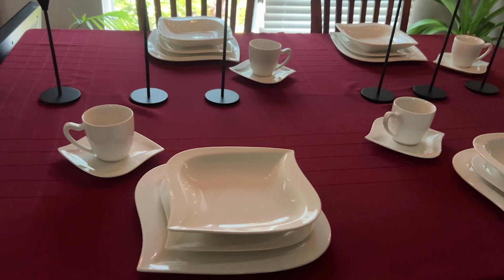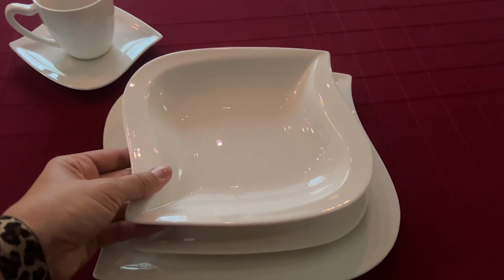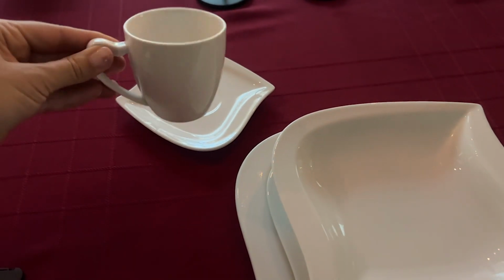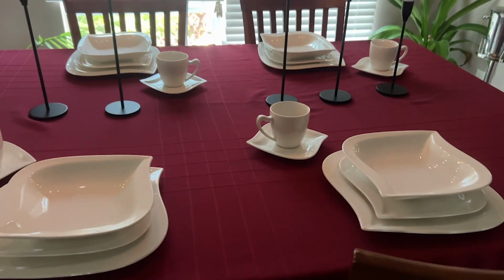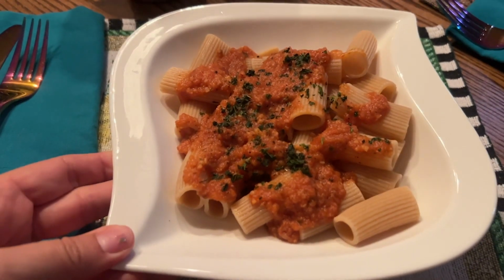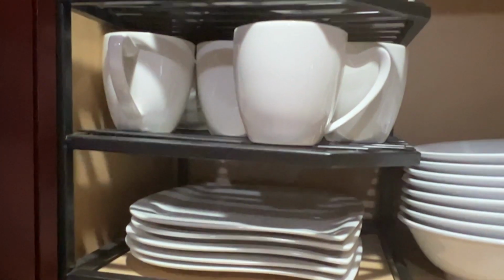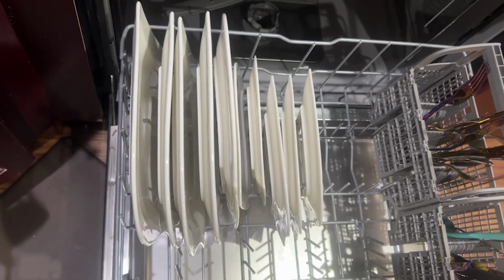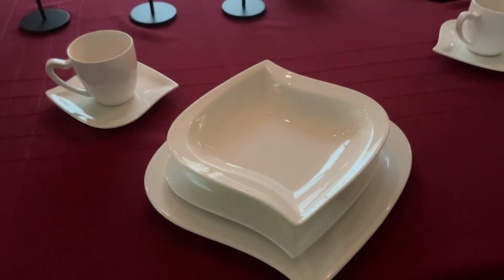MALACASA Plates and Bowls Sets | Our Point Of View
Check Our New Website For Amazing Deals!
(Commissionable Links)

LONGER SERVICE LIFE- With a brighter surface, our dinnerware set is made of durable porcelain, a type of premium LEAD-FREE and NON-TOXIC ceramic that is anti-chip, scratch resistant, and easy to maintain.
ELEGANT IVORY WHITE DISH SET- Our plates and bowls set are designed in more cream and ivory colors, bringing you a warmer and more relaxing time while cooking. They look great in family get-together parties, restaurant, formal banquet, etc.
SAVING MUCH HOUSEWORK TIME - High-temperature firing makes these dishes set microwavable, oven and dishwasher safe. And plates and bowls are easy to clean and space-saving.
WONDERFUL GIFT CHOICE- This elegant square dinnerware set for 6 includes 10.2'' dinner plates, 8.2'' dessert plates, 22oz soup bowls, 7oz cups & 5.3'' saucers. The leaf-shaped design makes this dish set creative and stunning. Also, you can make this as a gift for any occasion, like housewarming, wedding, Mother's day...
12 MONTH WARRANTY & CUSTOMER SERVICE - Your purchase is guaranteed by our exclusive 12-month warranty against manufacturer defects. MALACASA will offer you a replacement or refund once any broken or chipped dinnerware set received.